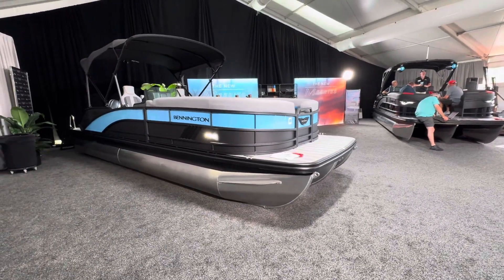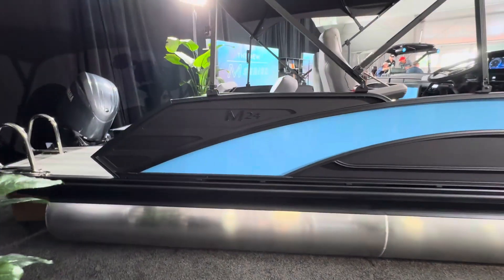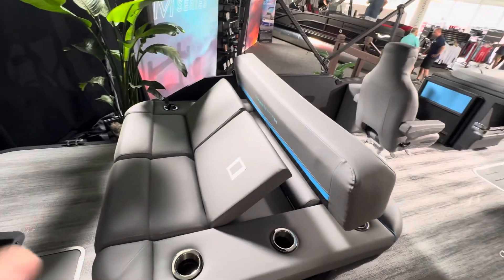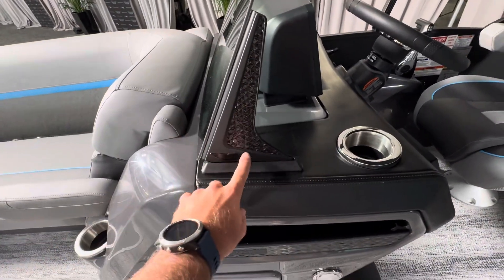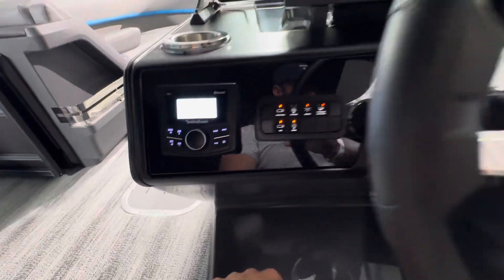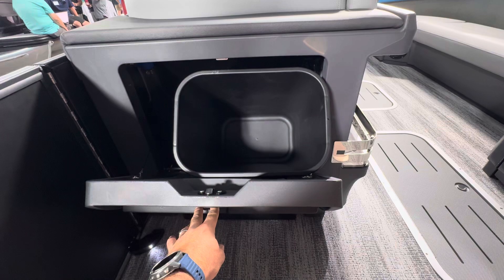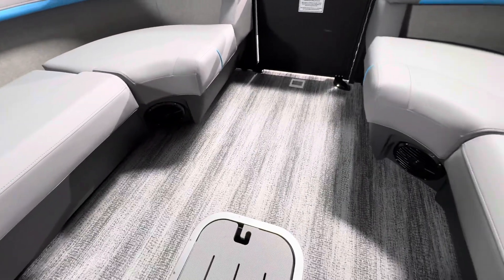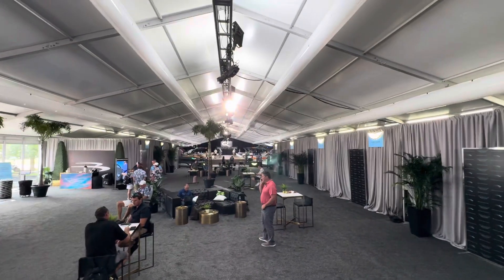2025 Bennington M Series Standard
Bennington is absolutely knocked it out of the park on this M series! You can hear the excitement in my voice, and I think that will carryover to you all! For the price this boat is going to be tough to beat! ￼